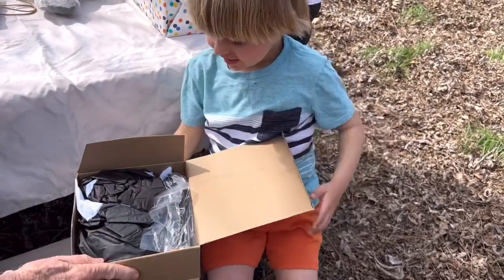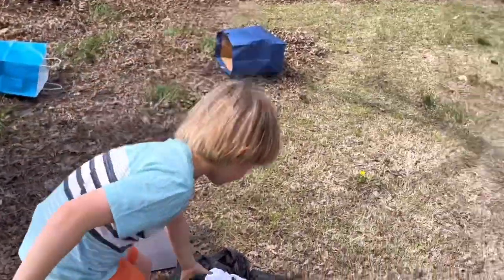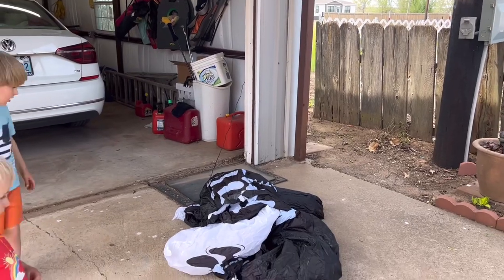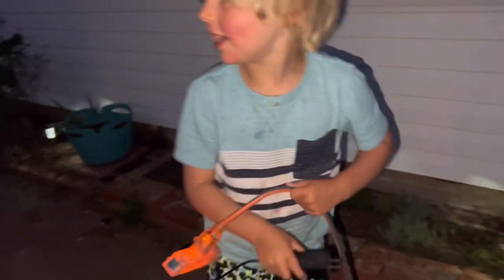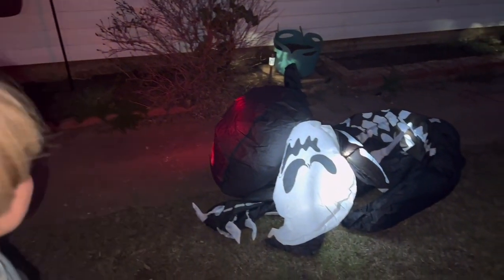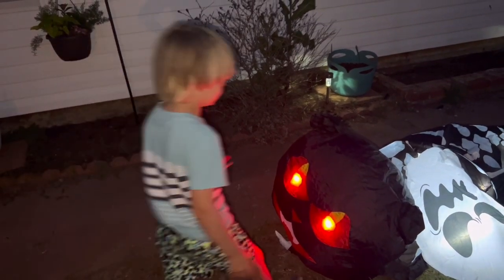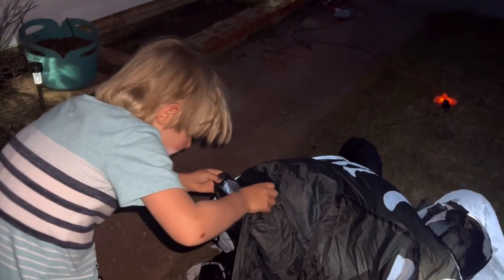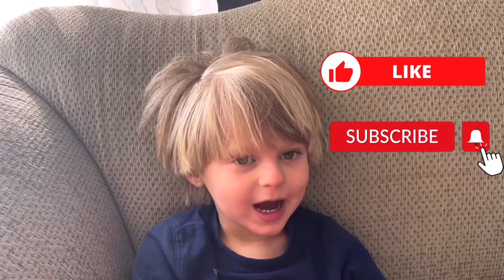SPOOKY Halloween Inflatable Ghost Ride Skeleton Cat!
Nothing says Easter like a ghost riding a skeleton cat, right? The Easter Bunny brought Indy this new 6 ft inflatable and he’s definitely a little spooky!

This is our second cat inflatable and another fun one for the inflatable collection.

Halloween Inflatable Black Cat Decorations 6FT Blow Up Inflate Ghost Ride Skeleton Cat for Yard Décor Lighted Nightmare Dragon with Red Eyes for Halloween Outdoor Home Yard Lawn Garden Party

We keep finding new fun Halloween inflatables for Halloween 2023 and our yard will definitely be full by then!

Make sure to follow ​⁠@IndysInflatables for more inflatable fun!